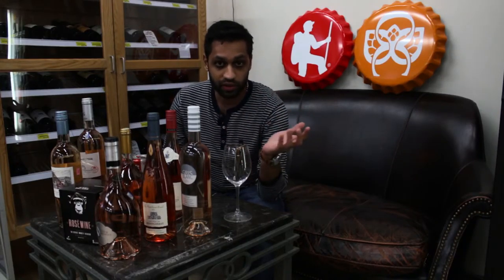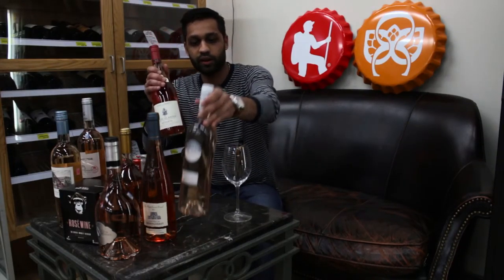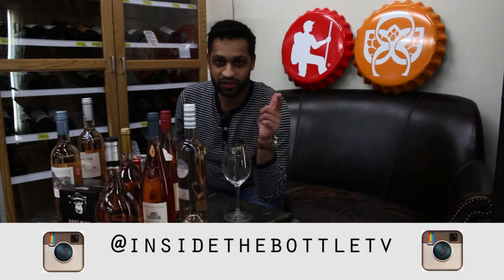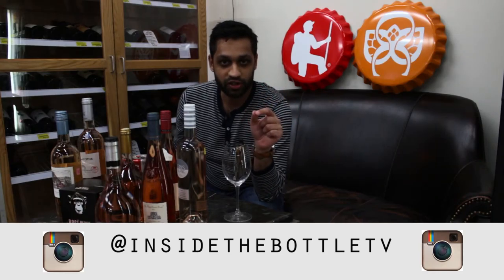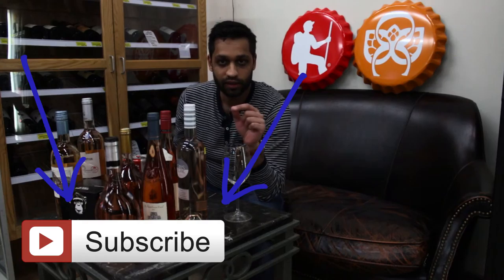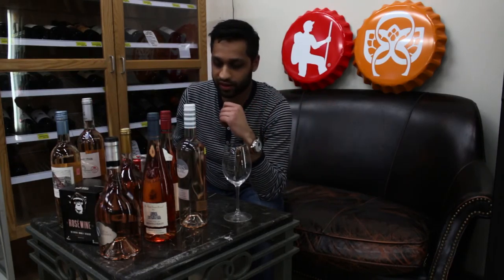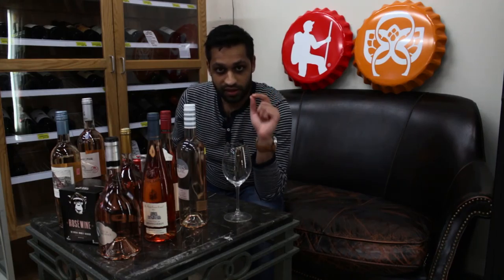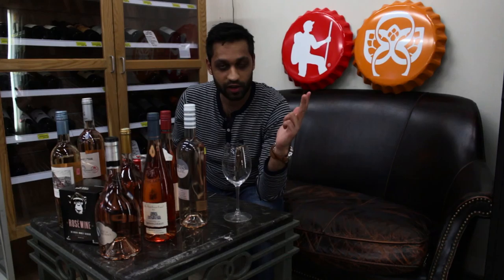Inside the Bottle TV | Pro Tip: Rose' Facts | EP #14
Sam talks about Rose' wines in this episode, and hopefully answers some questions you had about this sometimes overlooked type of wine.